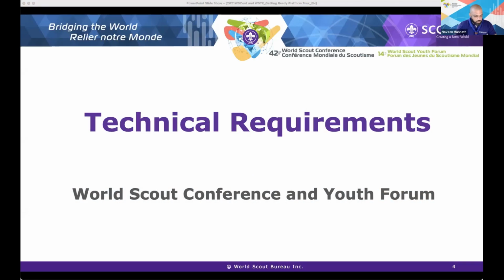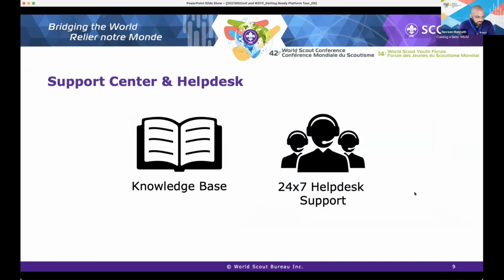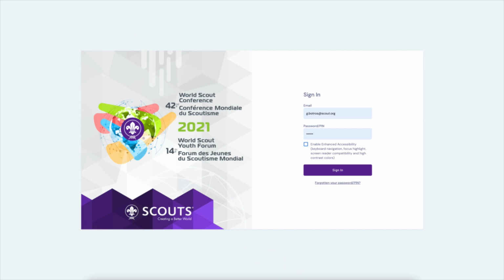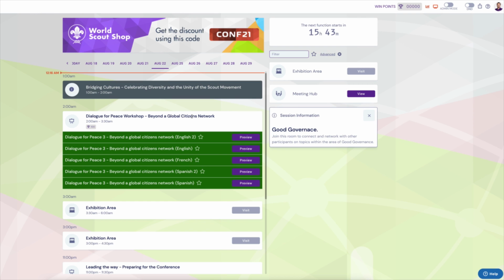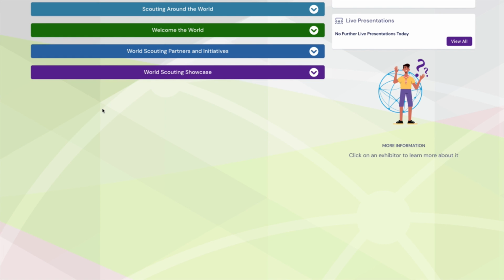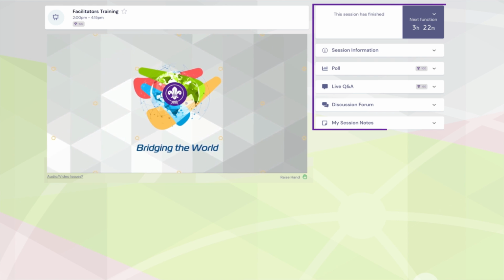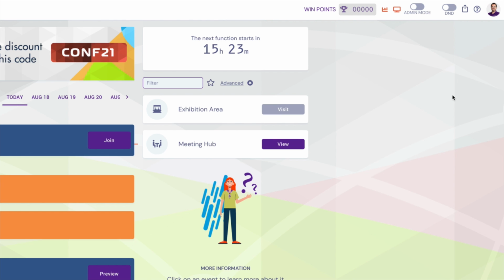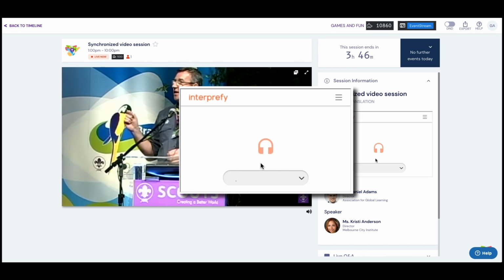Making Technology work - World Scout Conference